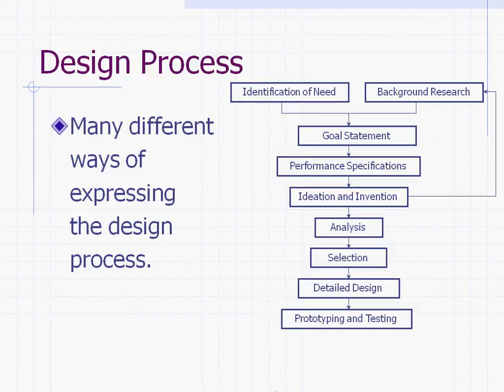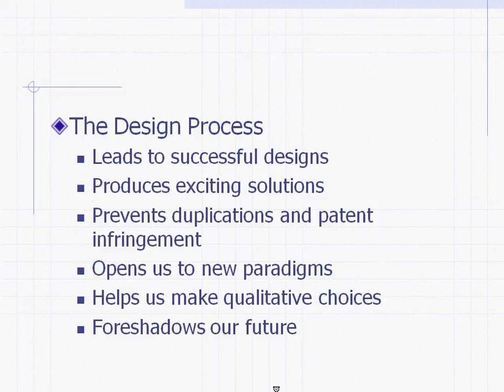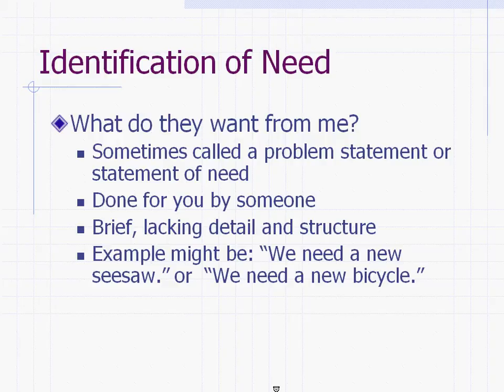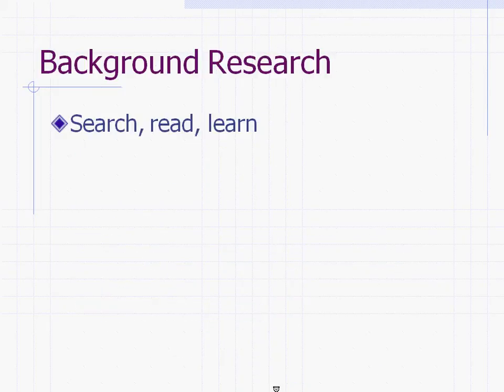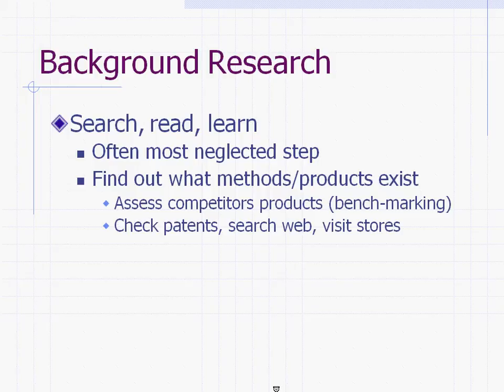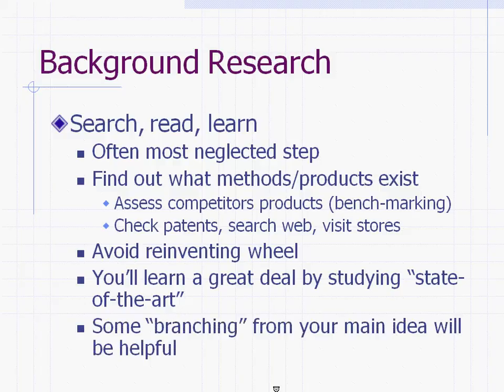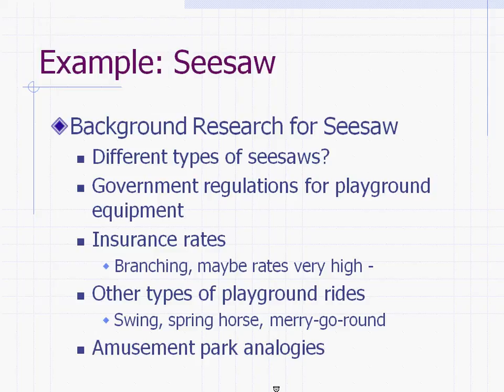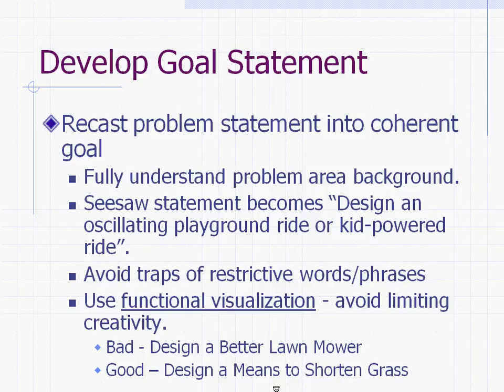The Design Process 1of2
The design process with examples.